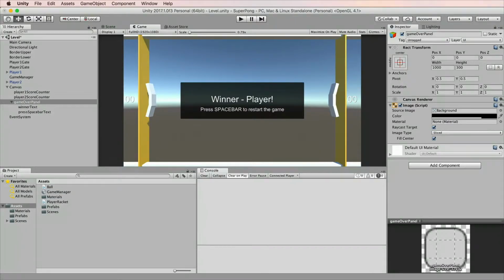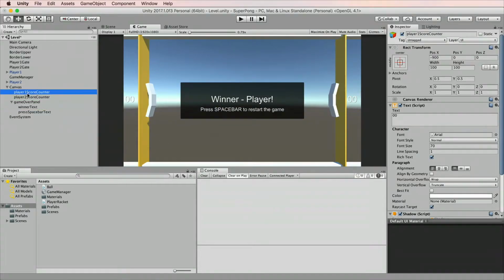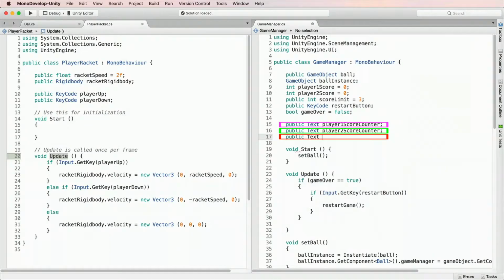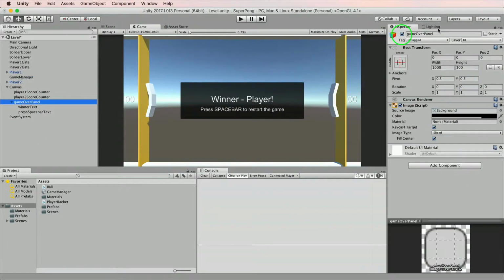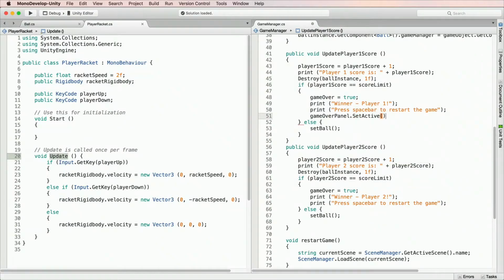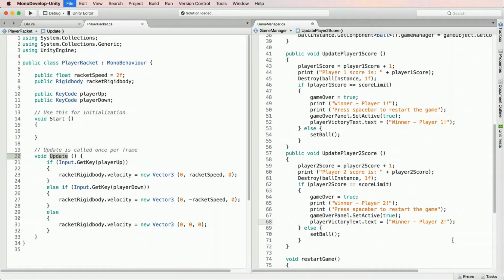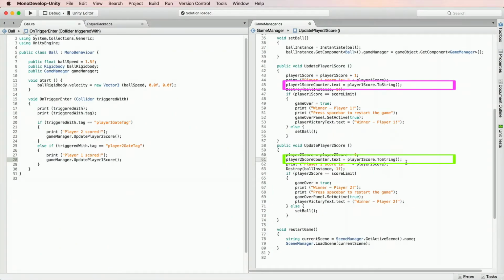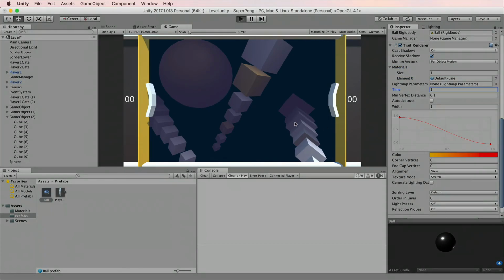12B How to make Pong video Game in Unity and C# - Scripting User Interface in Unity // Allaxes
get the full interactive course now! This video is part of a FREE fully interactive game development course
Create a free account, and then you can enrol in the course by yourself.

In this video you will:
● Learn how to connect game logic with User Interface in Unity using C# script
● Wrap up the Pong game project and will finish this tutorial!